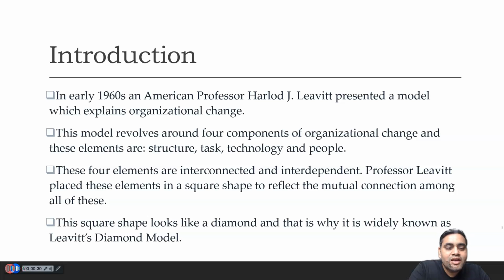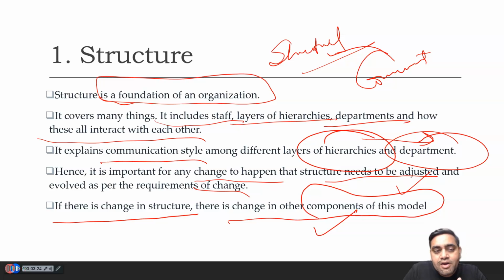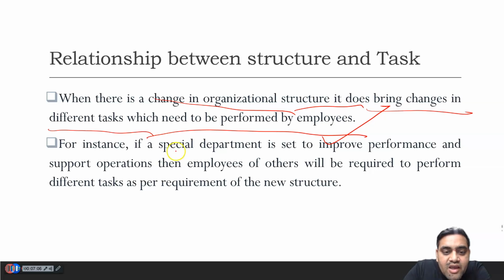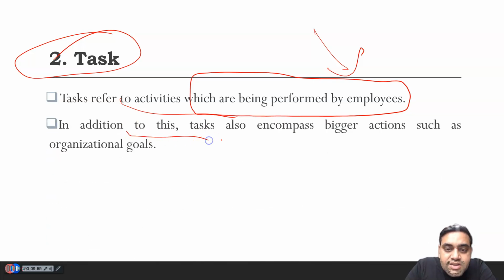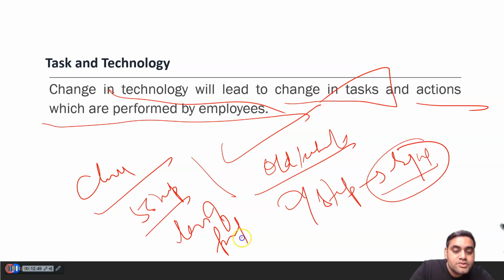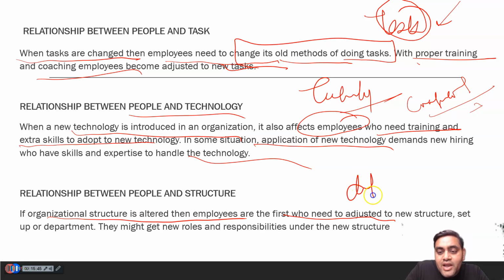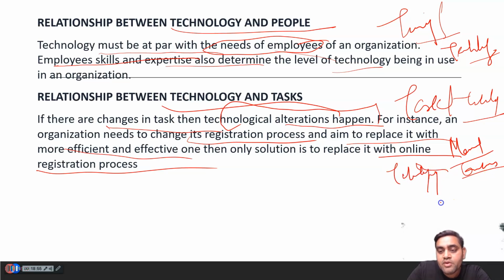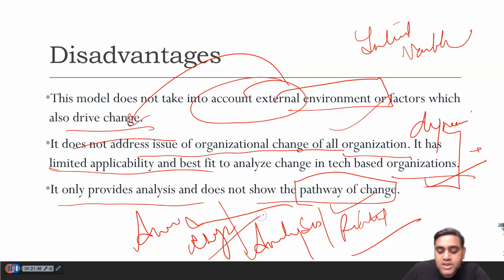Leavitt Diamond Model | Organizational Change